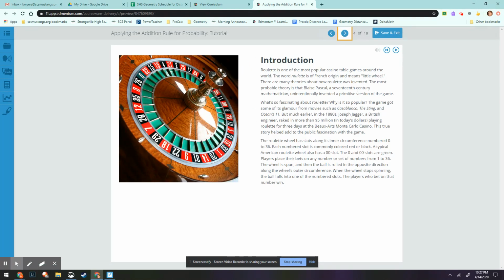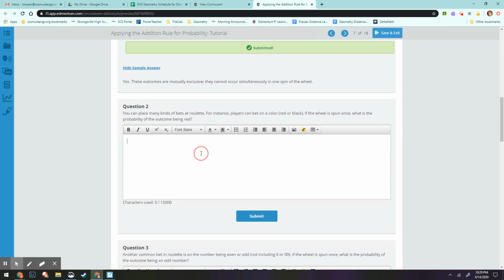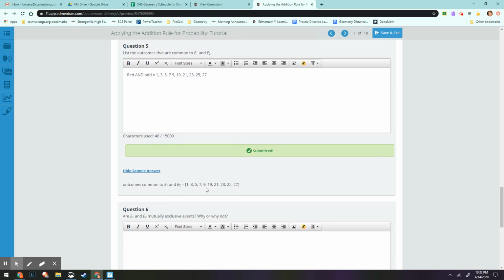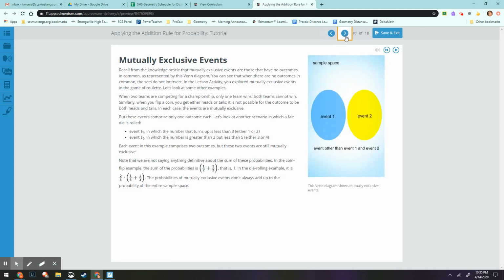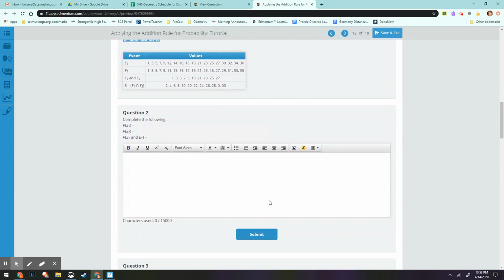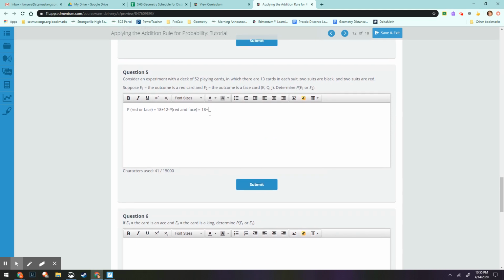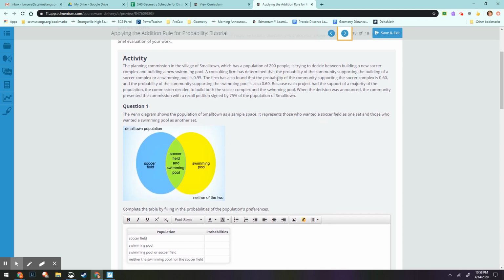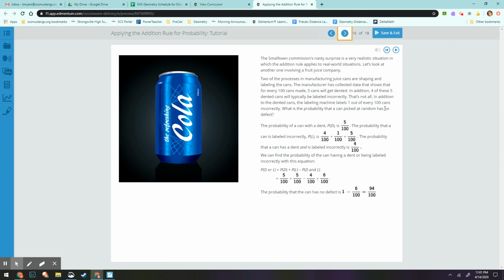Applying Addition Rule for Probability